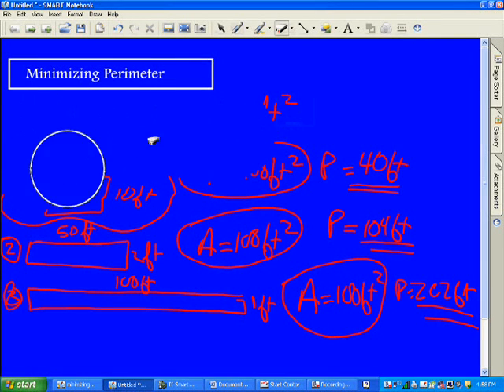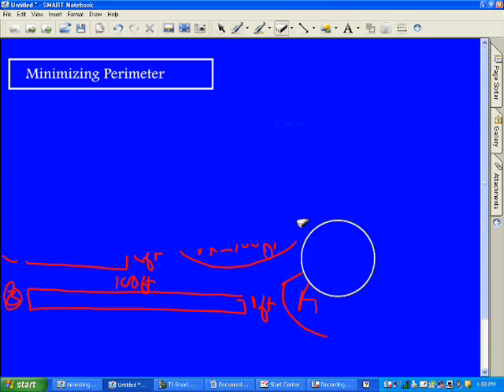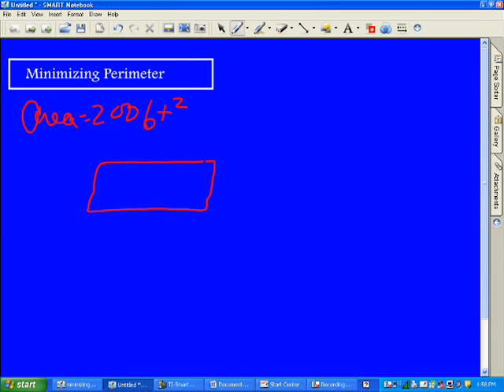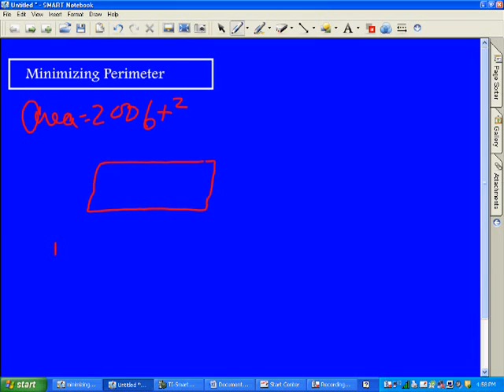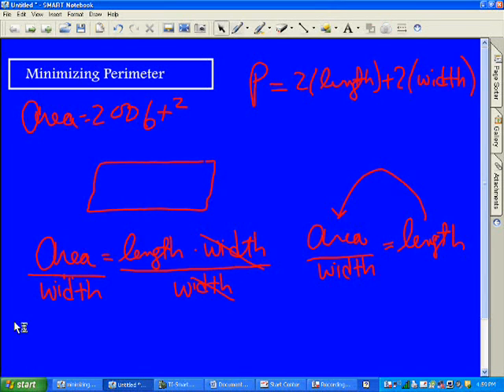Minimizing Perimeter Part 3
How to minimize perimeter of a rectangle.